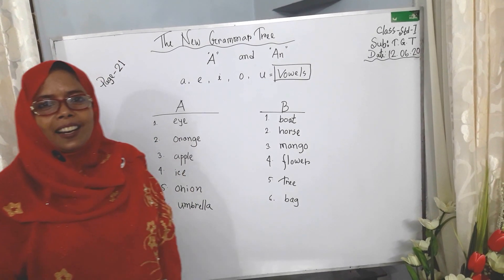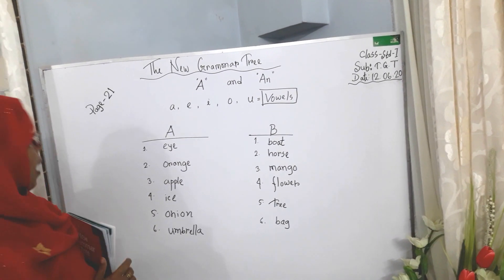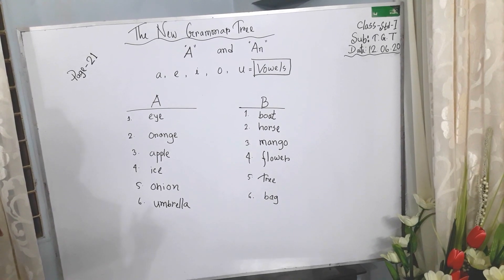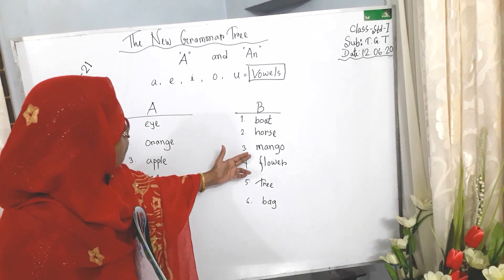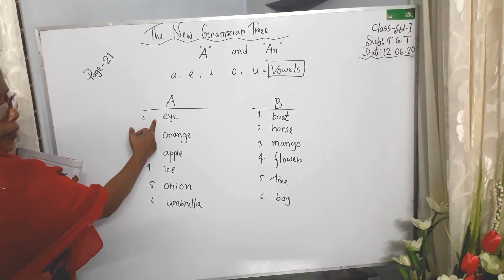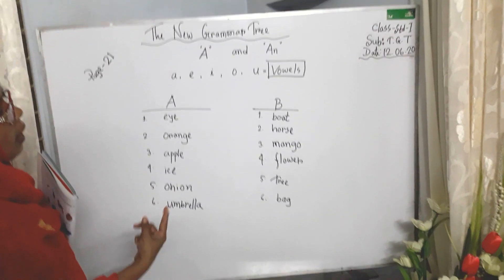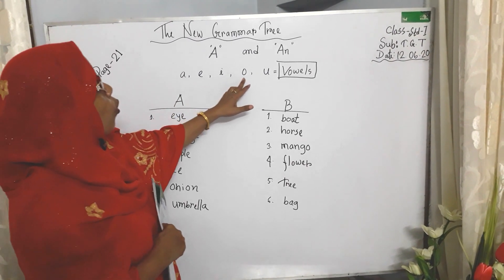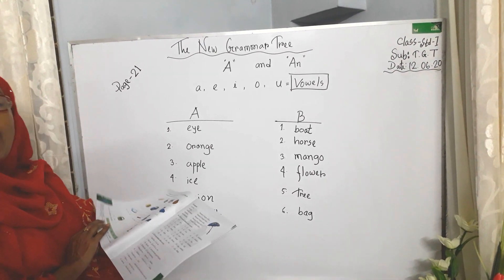Class- Std- I (The New Grammar Tree)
A   and   An   ব্যবহার